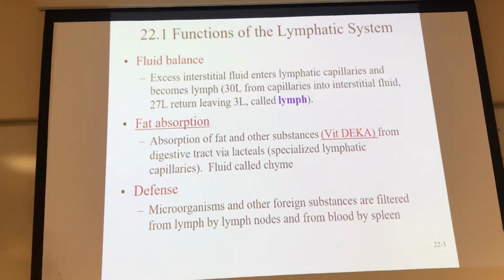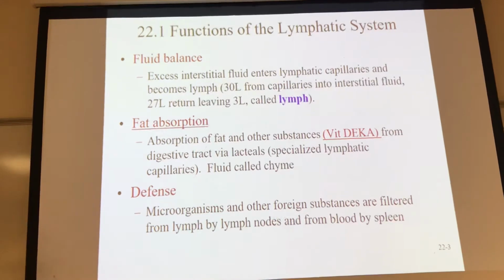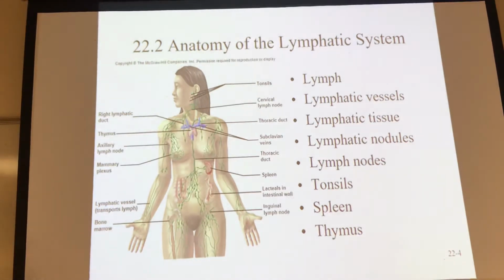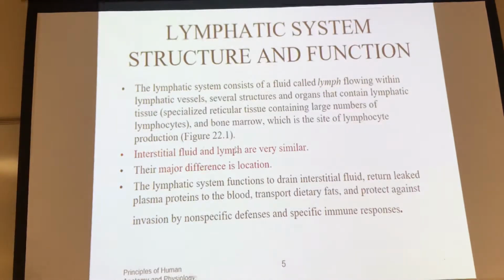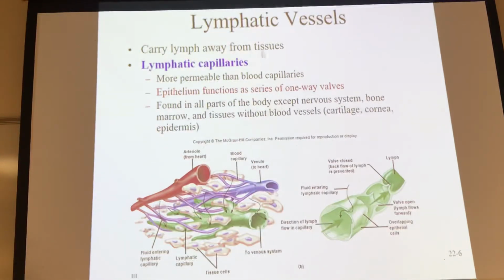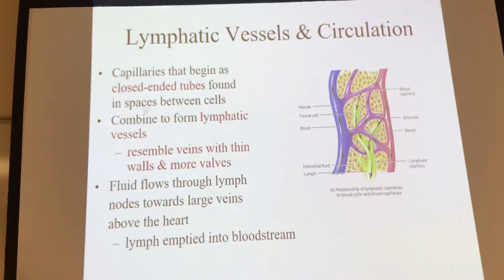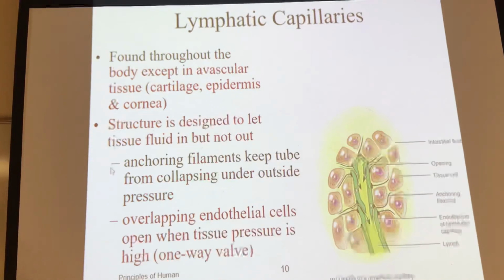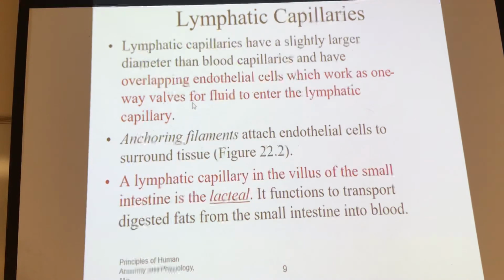Chapter 22-Lymphatics Part 1